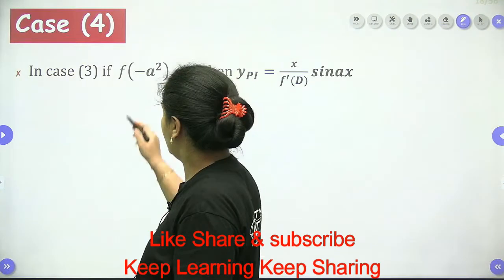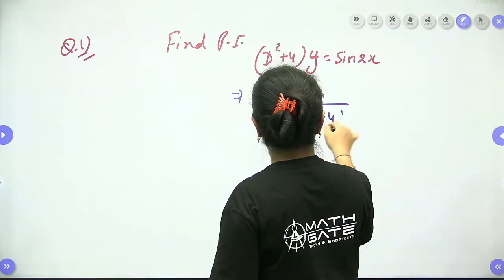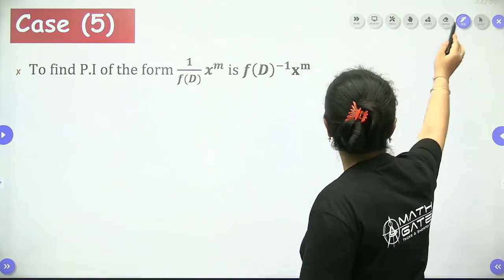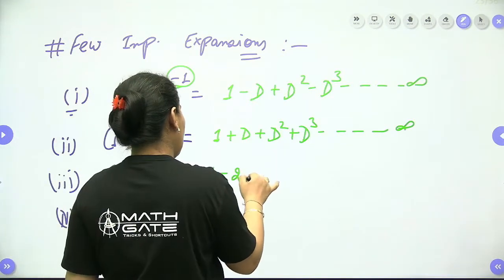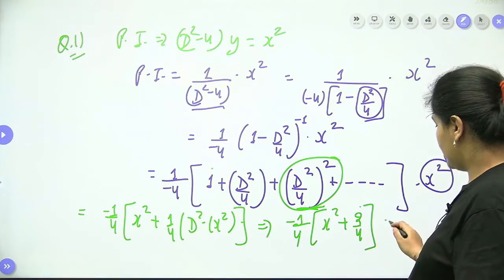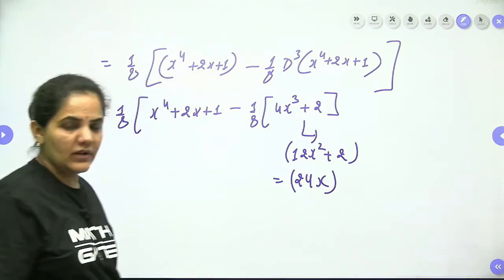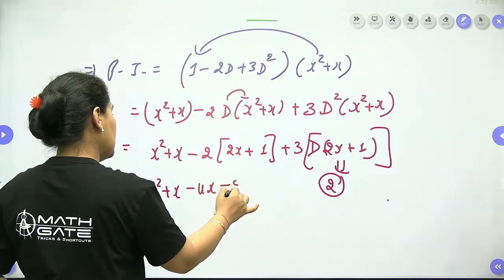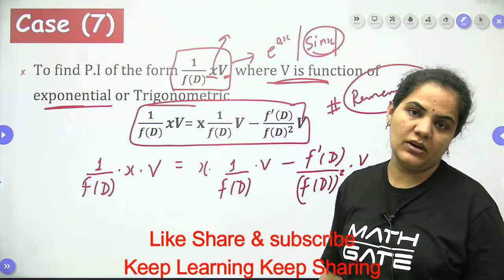Particular Integral(Part 2) I Differential Equation I Engineering Mathematics by Priyanka Sharma Mam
Keep Learning…❤️
Keep Sharing…. ❤️